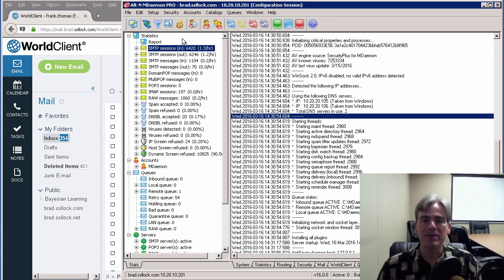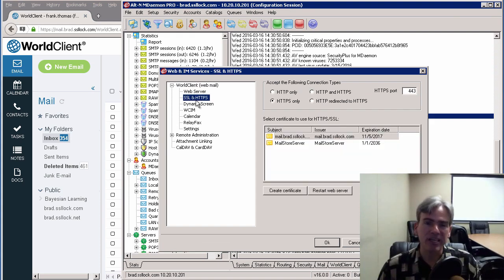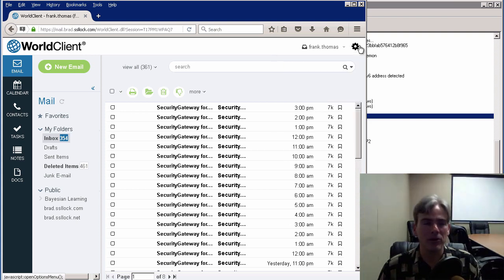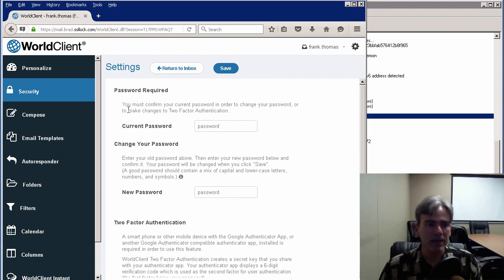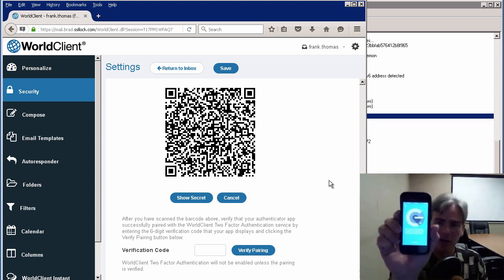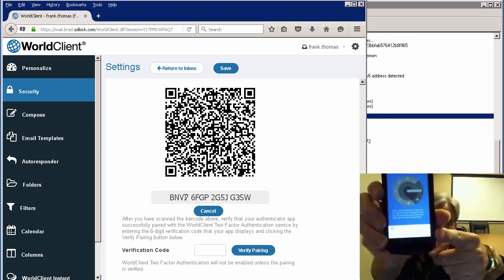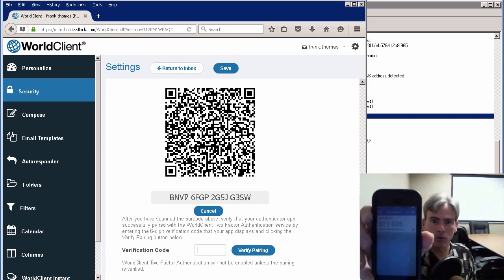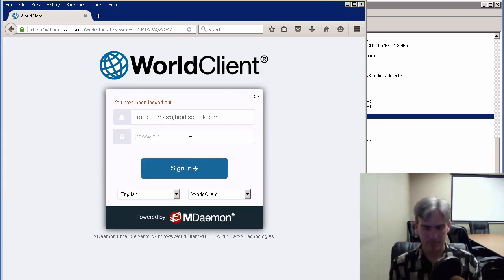How to Enable and Use Two Factor Authentication in MDaemon Webmail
This video demonstrates how to enable and use two-factor authentication in WorlClient, MDaemon's webmail client. Two-factor authentication adds an extra layer of protection - to prevent hackers from trying to guess passwords.

MDaemon Webmail